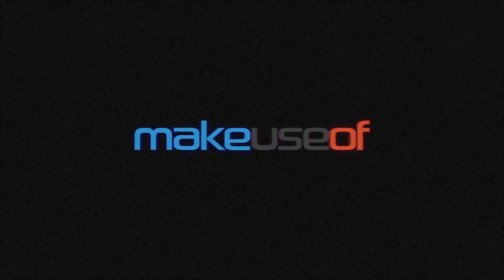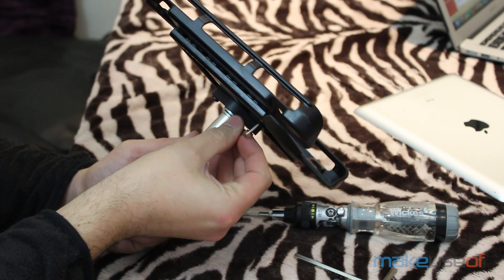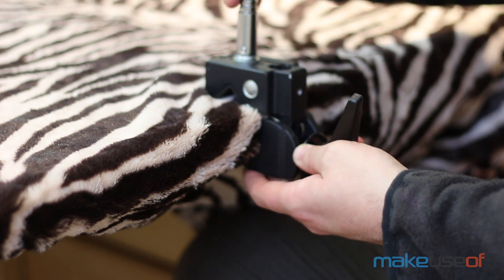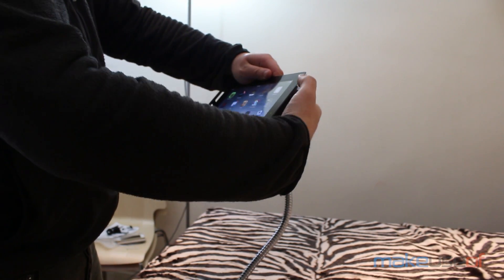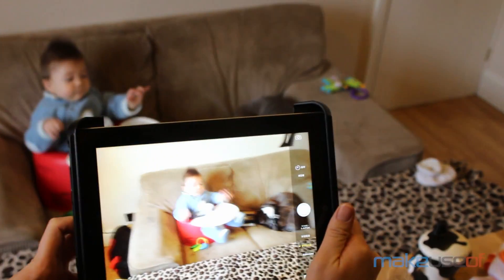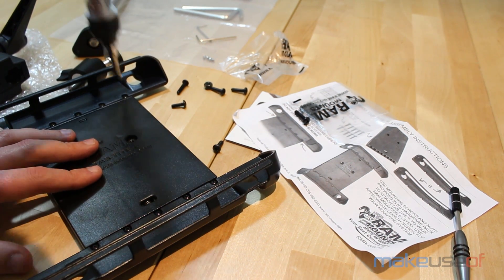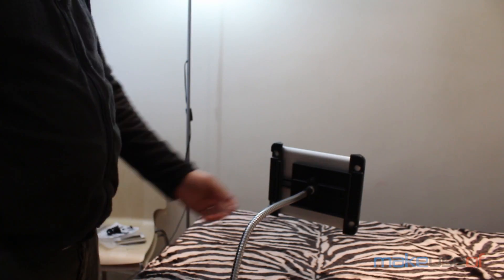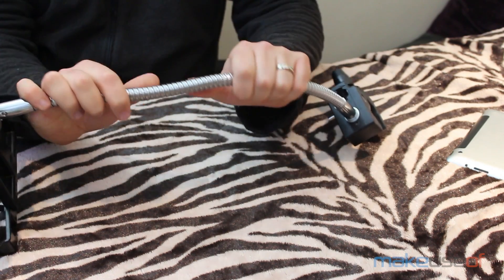SnakeClamp Review and Giveaway